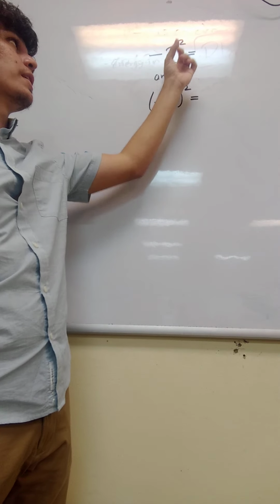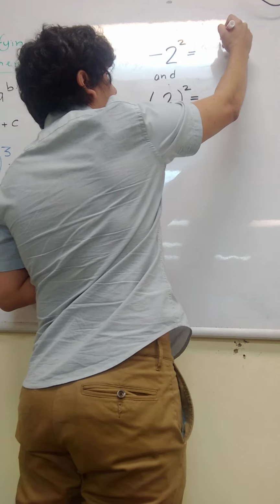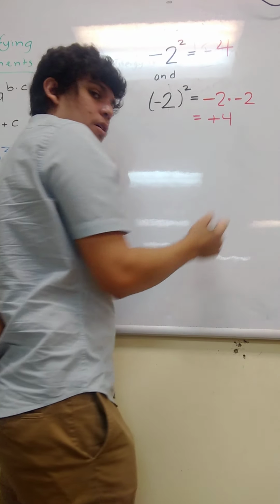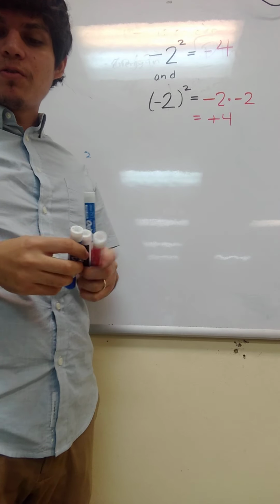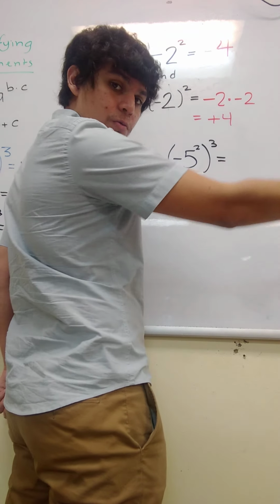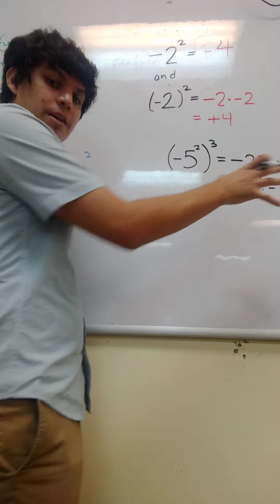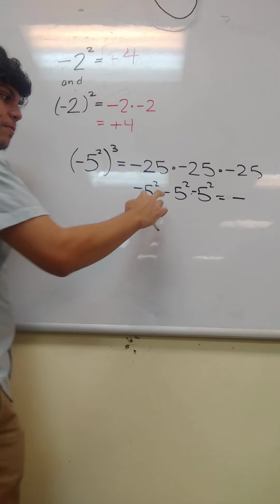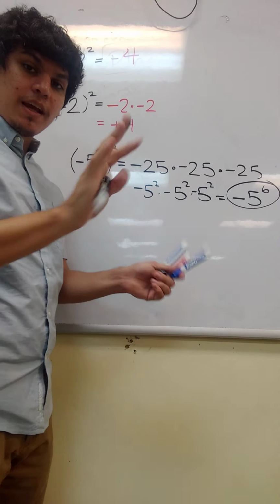Adv math August 25 exponents p3